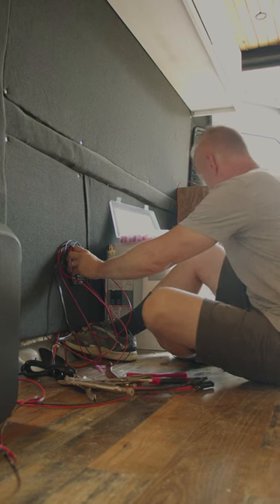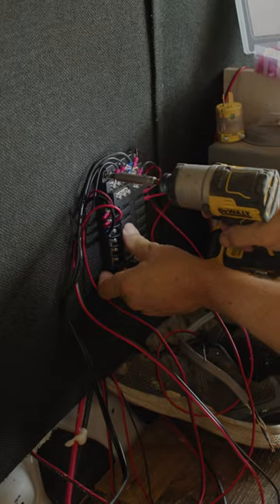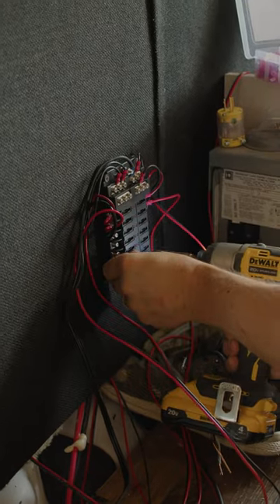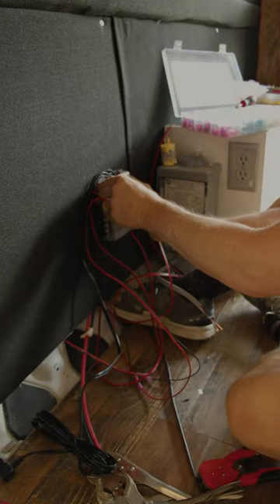How we intentionally route wires through our vans